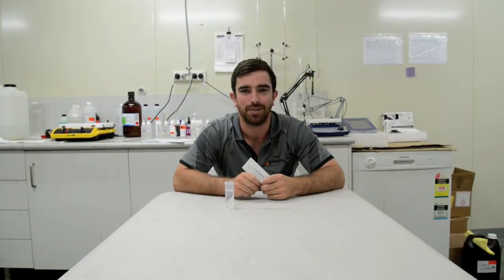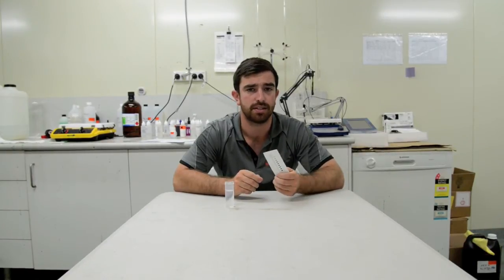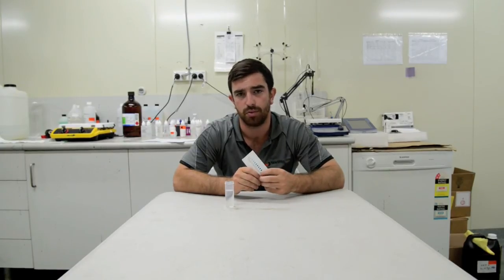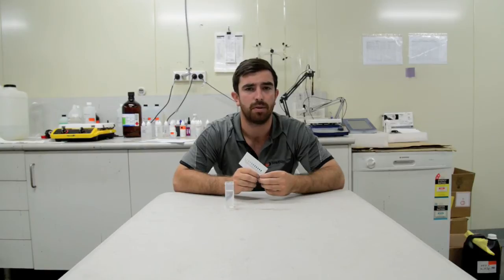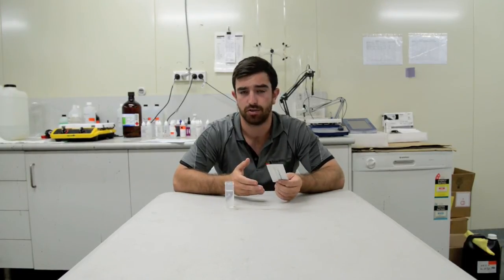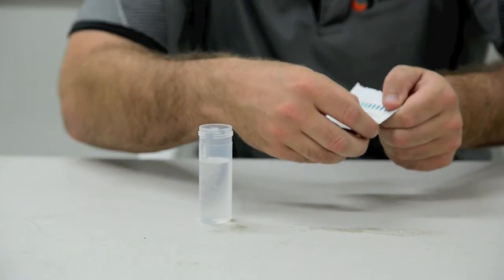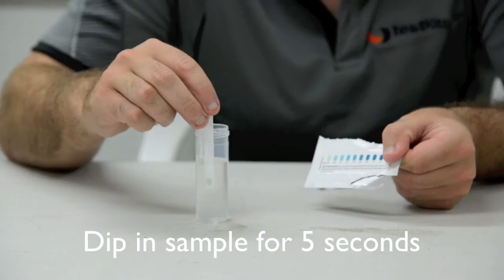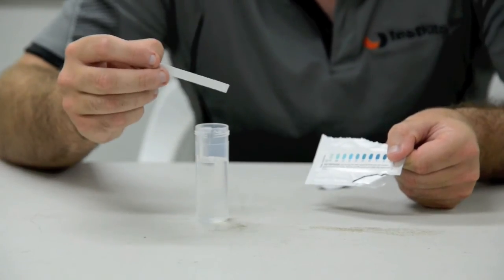How to test for Free Chlorine in water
With Quality Check Chlorine (free) Water Test strips you simply dip one test strip into your water sample for 5 seconds, with a back and forth motion, remove the strip and shake once to remove any excess water, wait 30 seconds for the colour to develop and match with the closest colour match to determine your level of Free Chlorine.

Free Chlorine is perfect for determining whether or not you have the correct amount of sanitizer present. Sold in packs of 20 test strips, all of the reagents are impregnated on the test strip pad, and no external chemicals are needed to perform the water quality test.

Potential Health effects: Eye/nose irritation; stomach discomfort

Sources of water contamination: Widely used disinfectant, a water additive used to control microbes

Number of Tests: 20

Sensitivity: 0.25, 0.5, 1.0, 2.0, 6.0, 8.0, 10, 15, 25 ppm (mg/L)

Total Test Time: 40 seconds